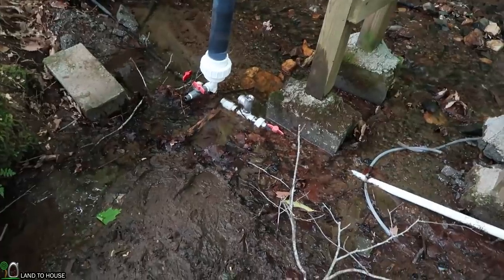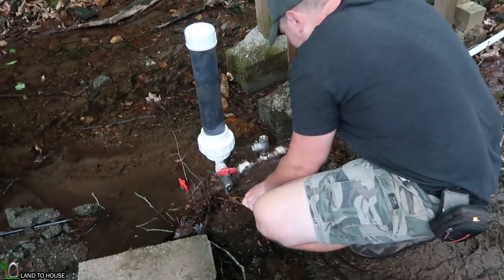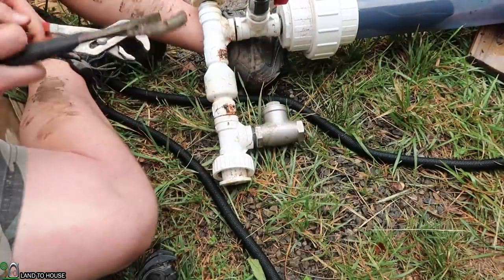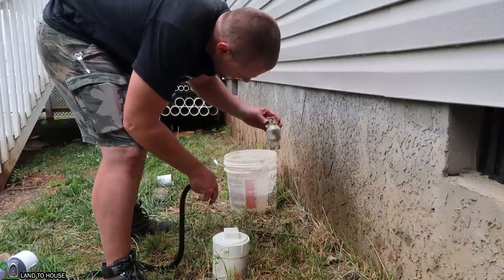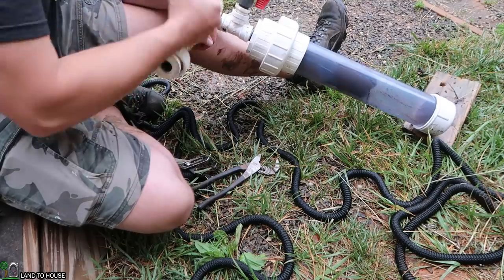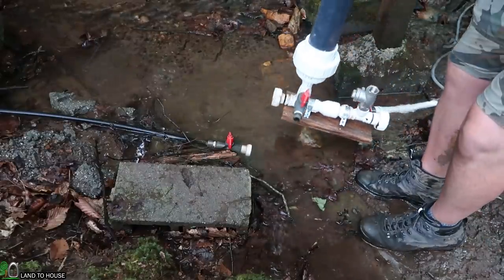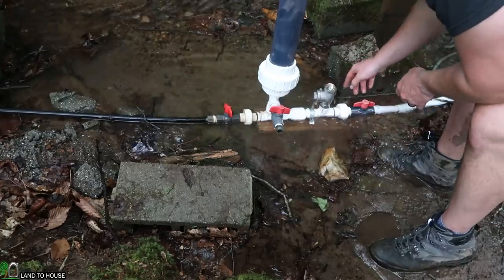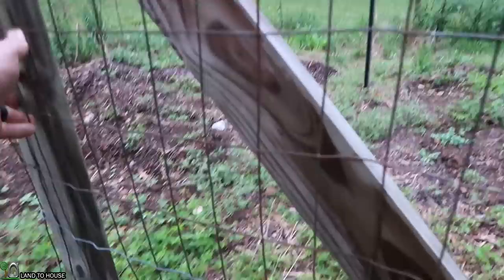This will Kill a Ram Pump EVERY TIME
The inline valve of the ram pump can become clogged or broken and it will prevent the ram pump from cycling. The waste valve will cycle a few times and then stop. In this clear pressure tank you can see the water go up into the tank and then slowly return to the waste valve or go back into the drive pipe. It is important to keep debris out of the inline valve so that it can close correctly. To fix this issue you can back wash the valve and get any debris out. If the valve is old or has had a hard freeze you might have to replace the valve.